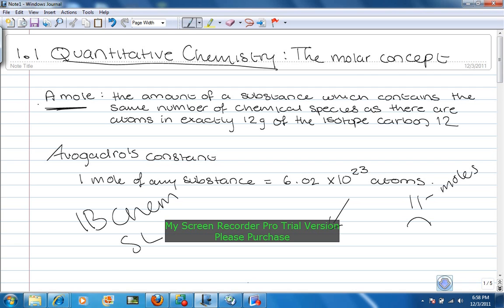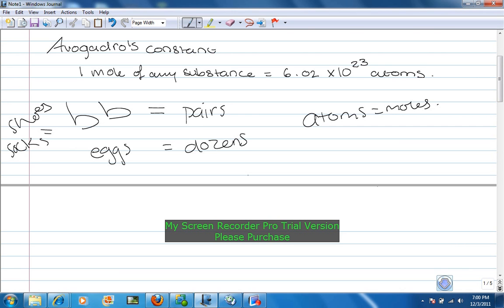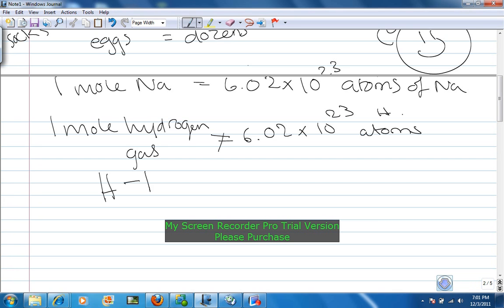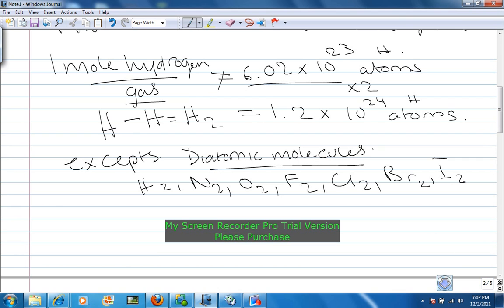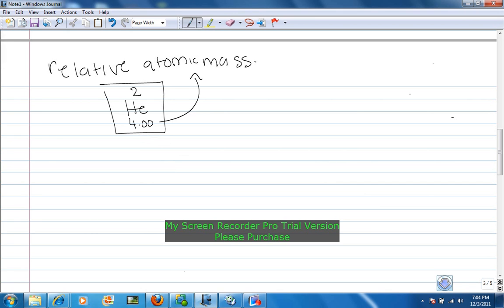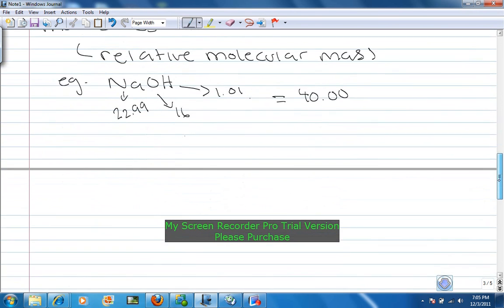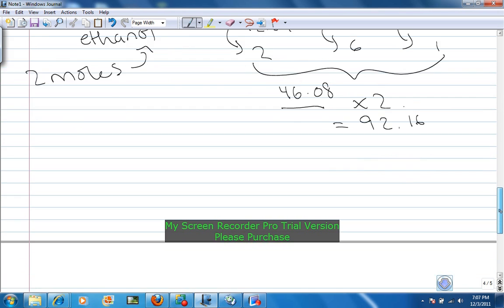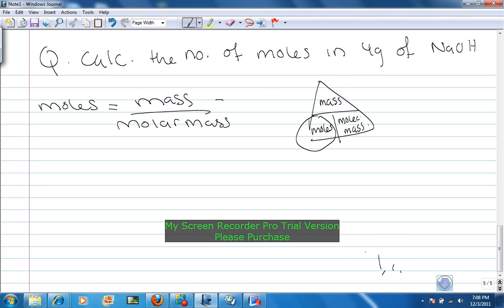IB Chemistry: Quantitative Chemistry: The Molar Concept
This is a video designed for IB students taking SL chemistry. It covers the molar concept with many examples. Please comment if you have any questions or suggestions :)